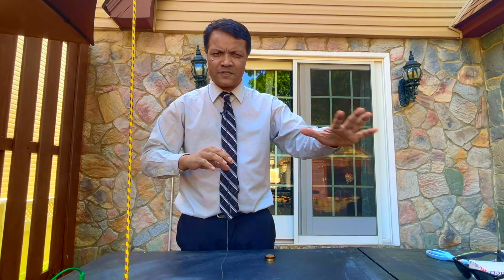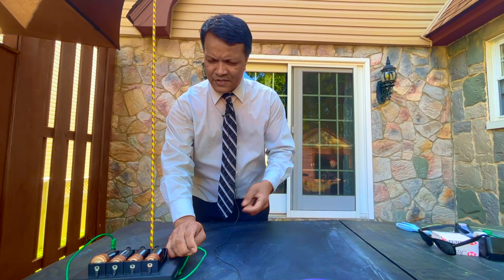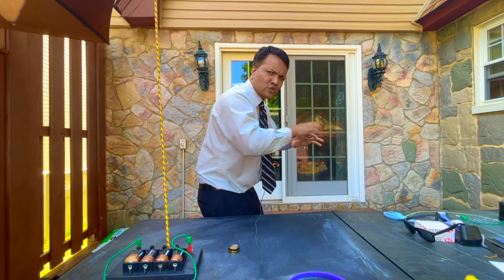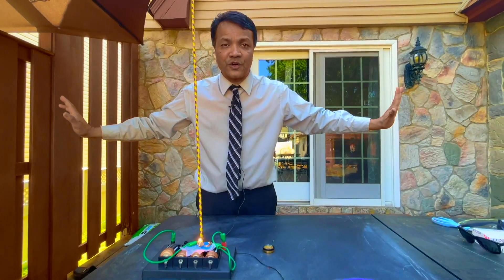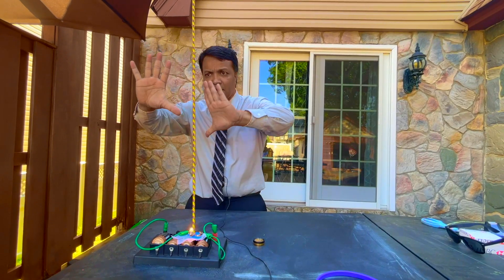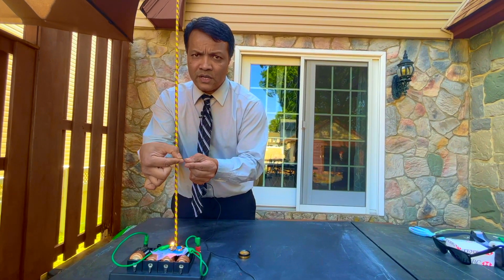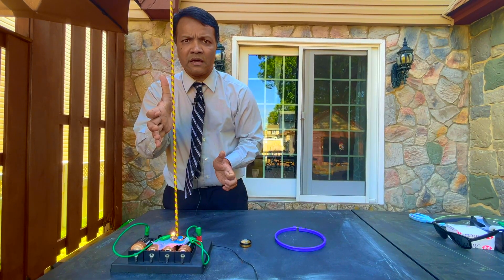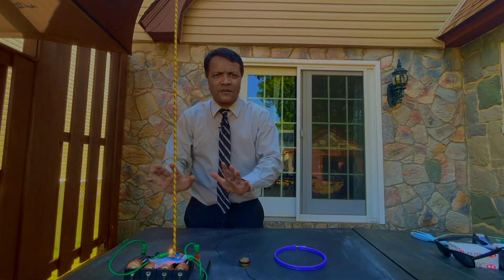Current creates Magnetic Field